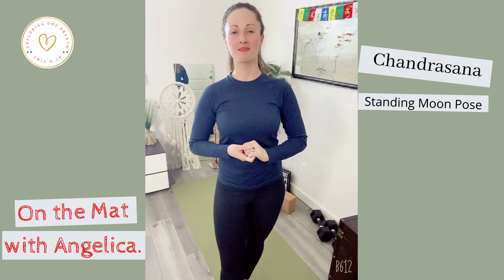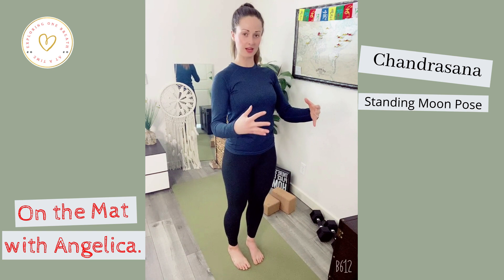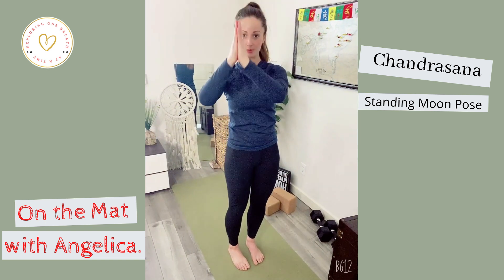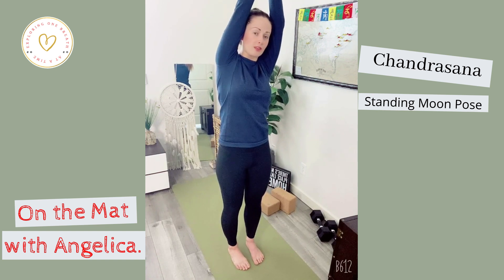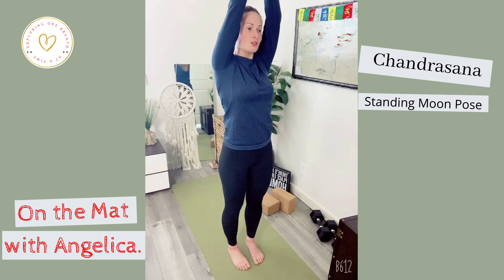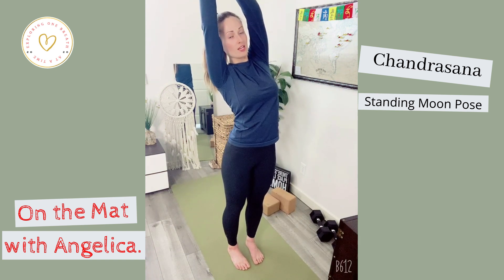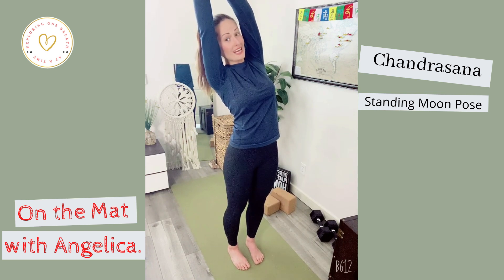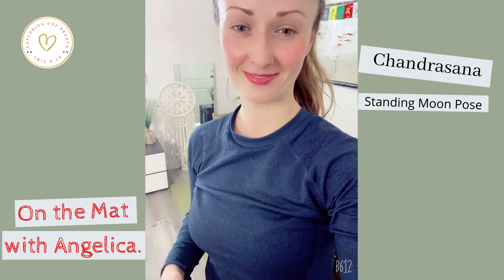Chandrasana (Standing Moon Pose)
Benefits:
- Same as Ardha Chandrasana however focusing on greater strength in the back, transverse abdomens and obliques.

Precautions:
- See Ardha Chandrasana "how to..." video